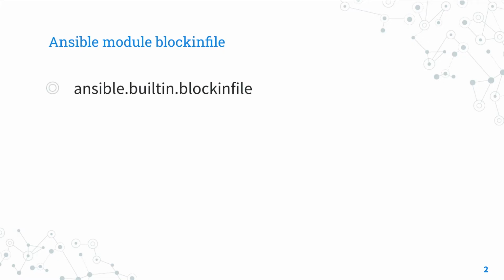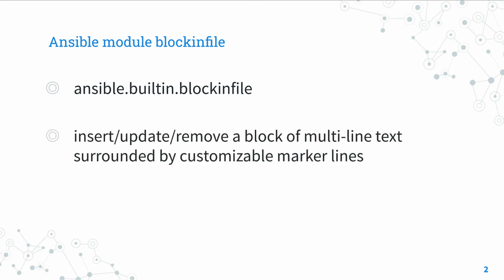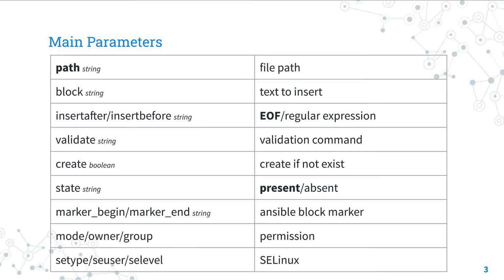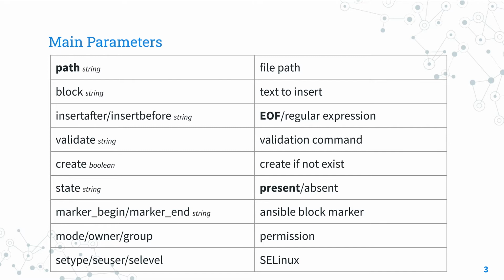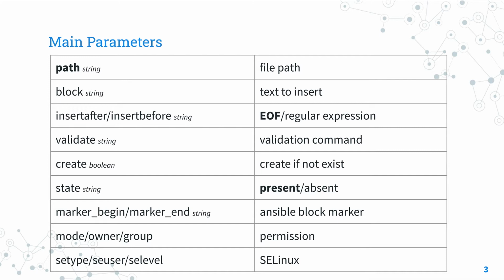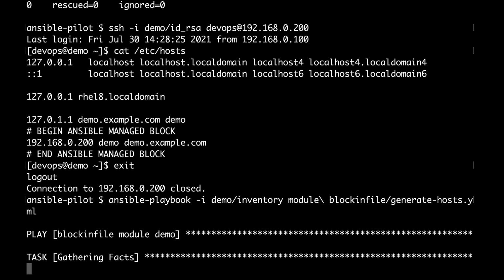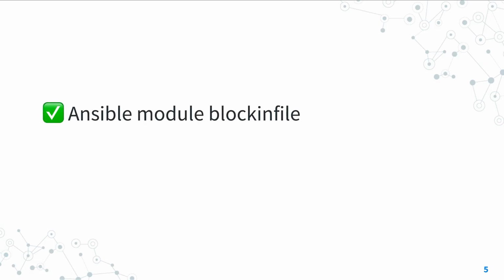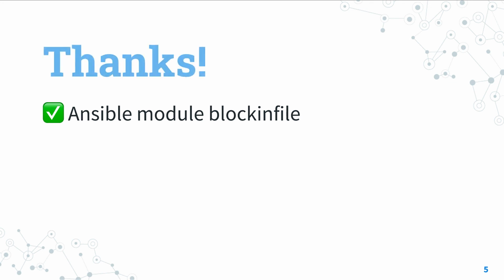Edit multi-line text - Ansible module blockinfile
Deep dive into the Ansible module blockinfile of the collection "ansible. builtin" to edit multi-line text with Ansible. Live demo and Ansible playbook included.

200+ Automation Examples For Linux and Windows System Administrator and DevOps

200+ Automation Examples For Linux and Windows System Administrator and DevOps